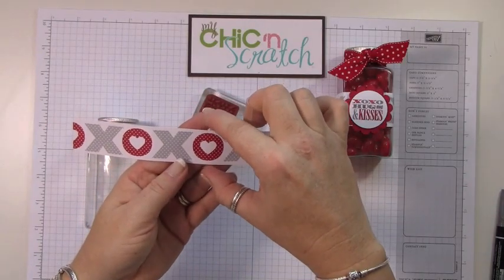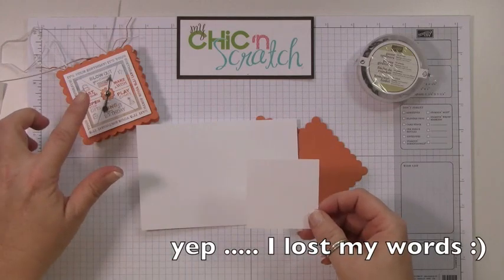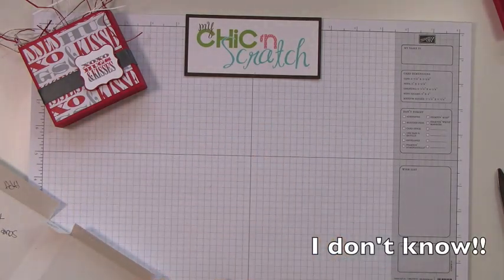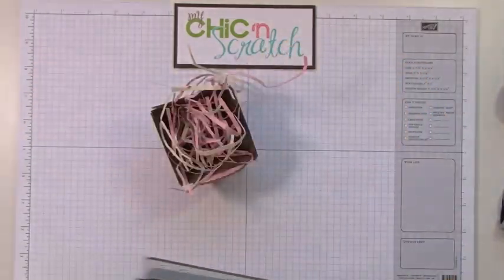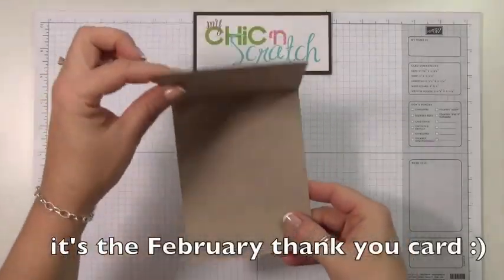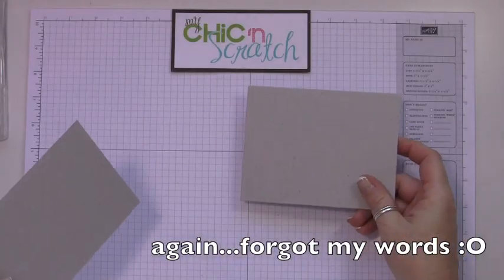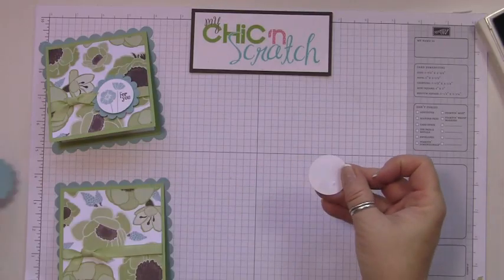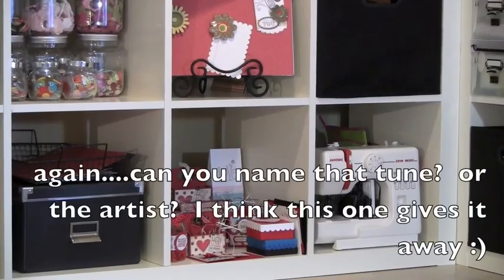Chic n Scratch Bloopers #7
Stamping Bloopers with Stampin Up Demonstrator Angie Kennedy Juda